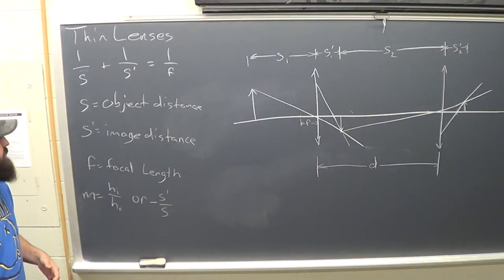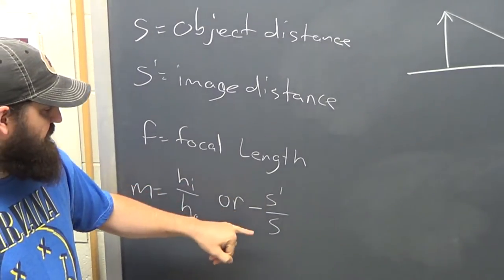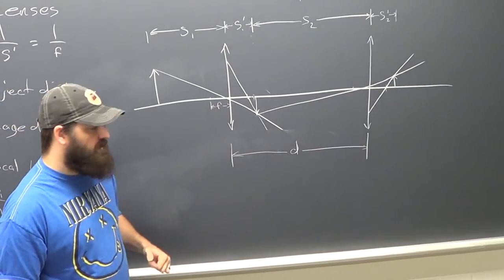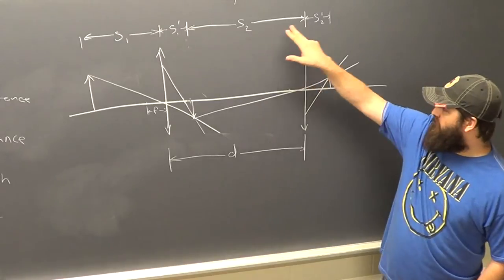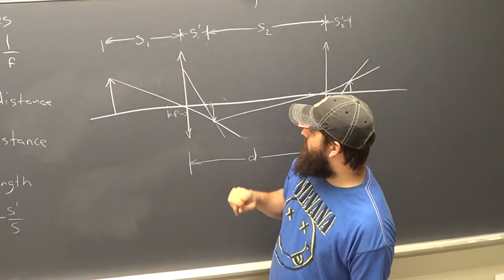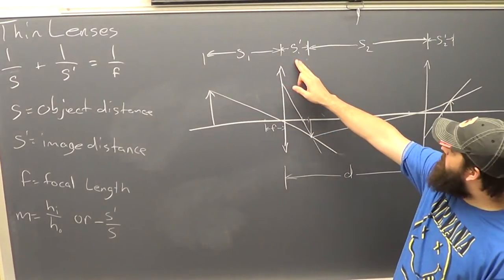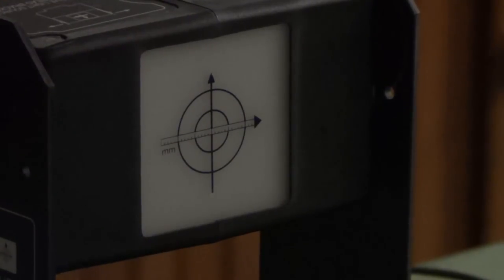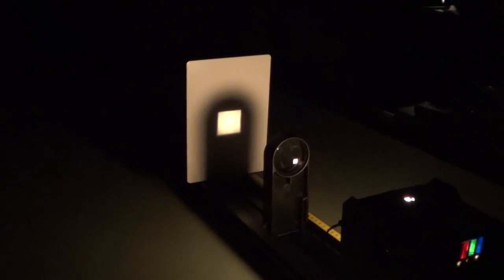thin lens lab